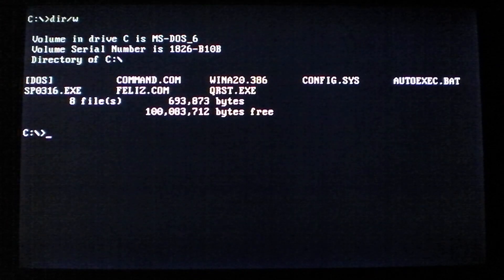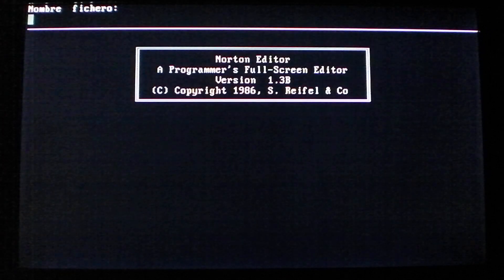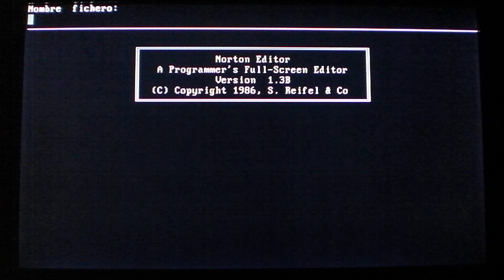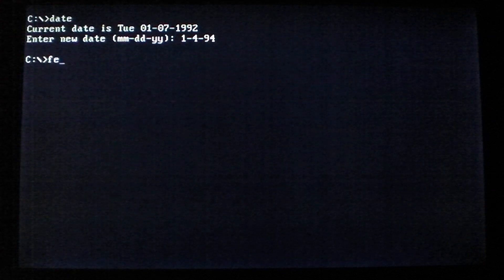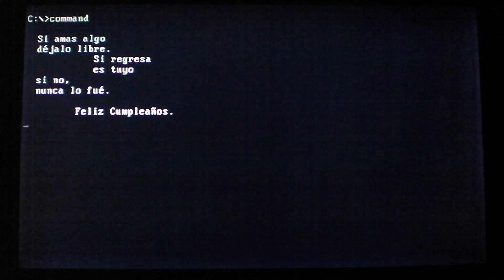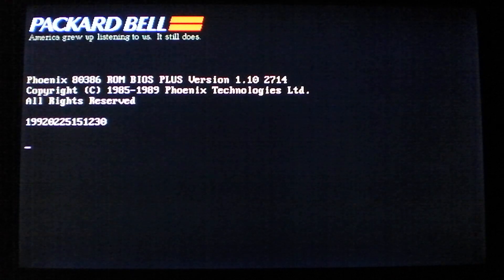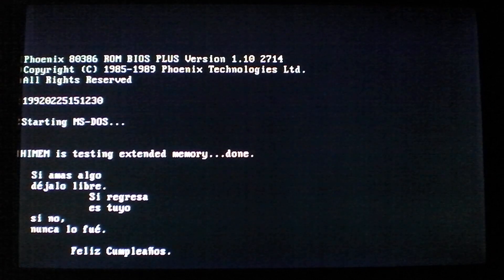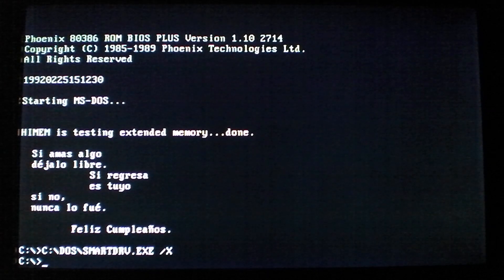Feliz DOS Virus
The Feliz virus activates on January 4th of every year, when it plays a song and displays a message whenever an infected file is ran. Infecting the command interpreter (COMMAND.COM) causes the virus to run whenever the computer is booted.